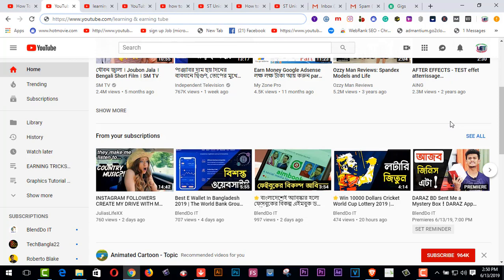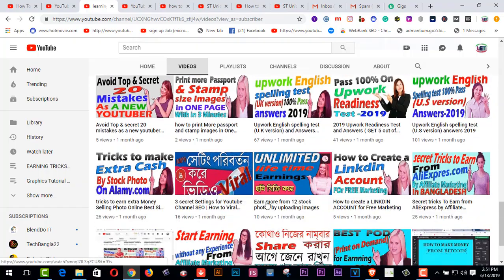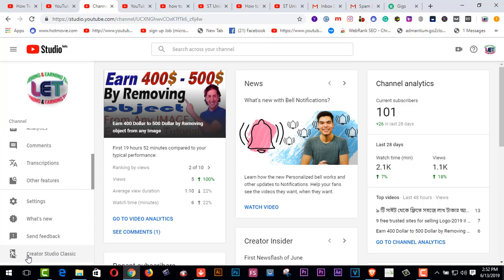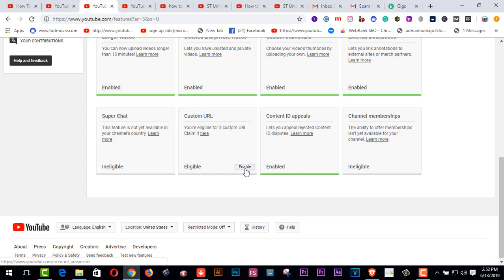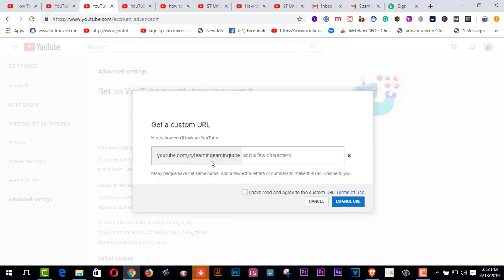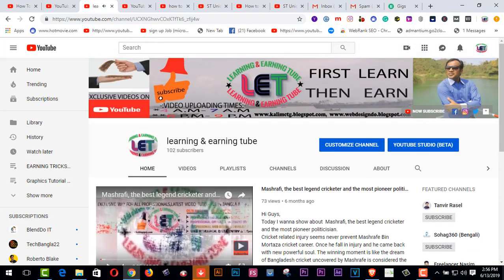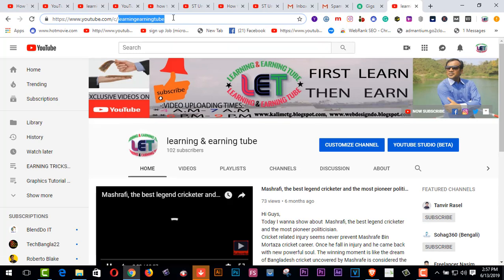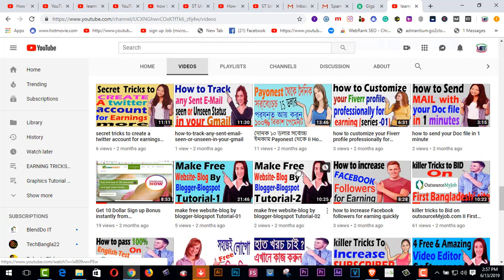how to set custom URL on your youtube channel for Branding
Here you will find how to set custom URL on your youtube channel for Branding.
if you're a business or serious/growing YouTuber, then having a Brand Account/Brand Channel is definitely of benefit to you. You can have up to 50 Managers at different levels, and you get further benefits too. But not having to give out your email and password is the biggest one. Follow along as I show you how to create brand account/brand channel on YouTube so you can have all the benefits on how to make a YouTube channel.
Having a Brand Account/Brand Channel gives you lots of benefits over a personal channel/personal YouTube accou@@@@  BRAVE BROWSER    DOWNLOAD   LINK…
funny vlog
learning & earning tube
TechhReview24Welcome to my channel
In this video, I will show how to make fiver gig video-2019
funny vlog
learning & earning tube
###  MY AMAZING VIDEOS ###
1.  Youtube video making Quality tools full bangla 2019
2.   Upwork English spelling test (U.S version) answers 2019
3. হাত খরচের টাকা চাই ? ৫০-১০০ ডলার আয় - (১০০% বিকাশ রকেট
     পেমেন্ট)
5. যেকোন ভিডিও আপলোড এবং ভিউ করে ইনকাম করুন লাখ টাকা II
    VIDDO Money making Machine II VIDDO PRO